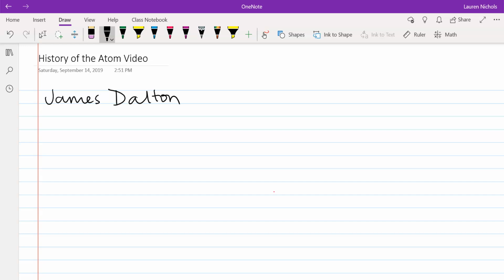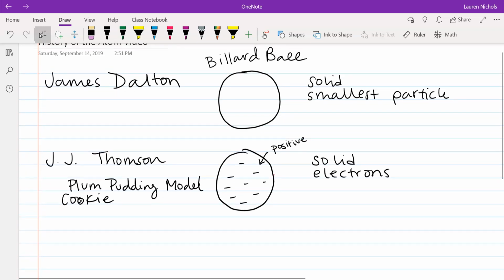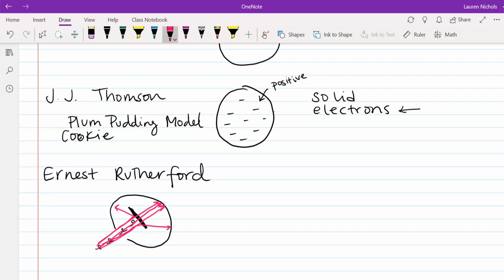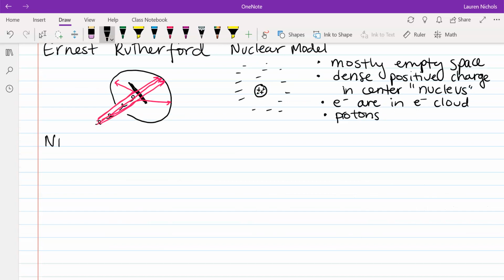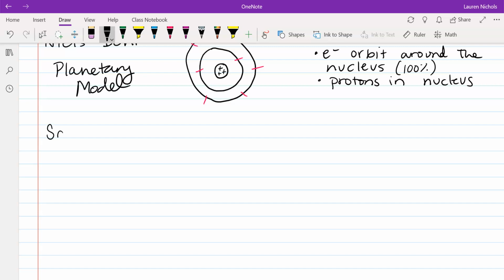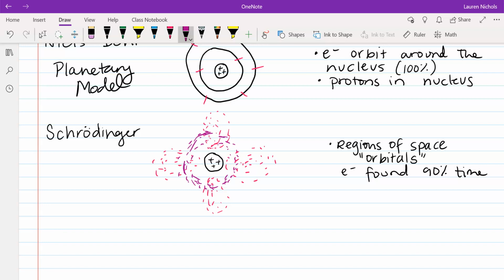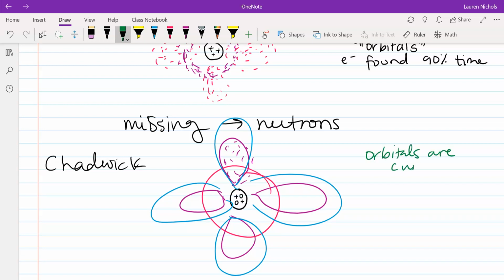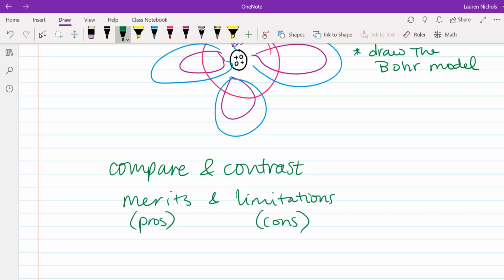19-20 History of the Atom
This video goes through the History of the Atom from Dalton to Schrodinger.